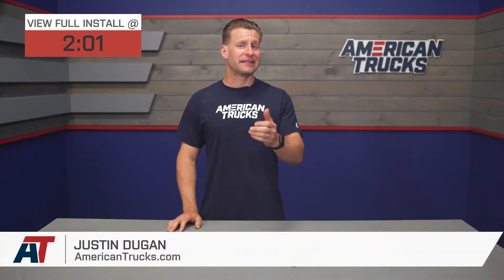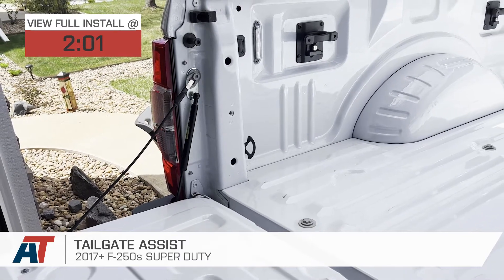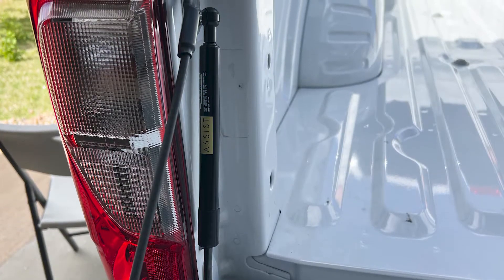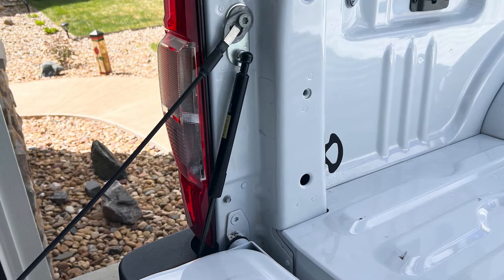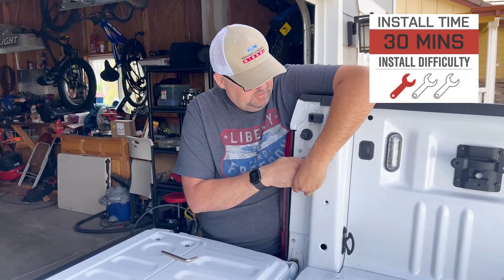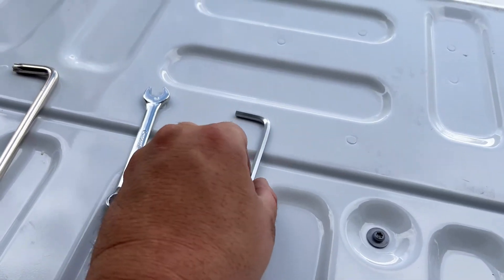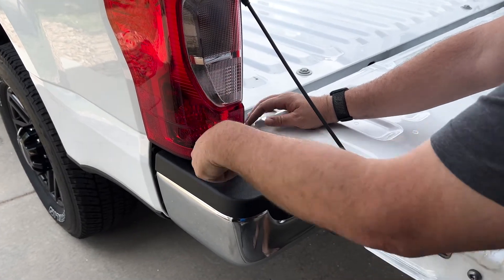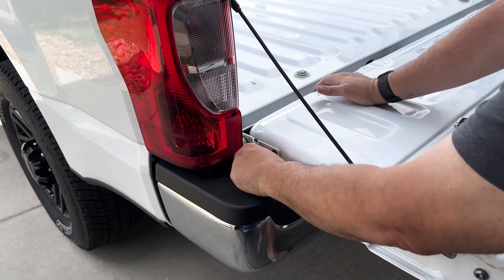2017-2022 F-250 Tailgate Assist Review & Install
Effectively control your tailgate when raising and lowering with this Dee Zee Tailgate Assist. This accessory is essentially a shock absorber for your tailgate and is designed to lower it in a controlled manner every time you open it. By doing so, you prevent your tailgate from slamming down onto your rear bumper helping prevent damage. What’s more, this component enables you to safely lower your tailgate even when your hands are full, making it ideal for your daily grocery runs.

0:00 - Review
2:01 - Tools Needed
2:12 - Install